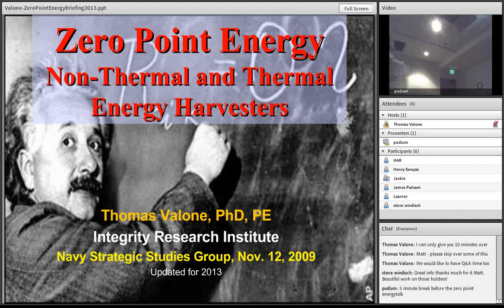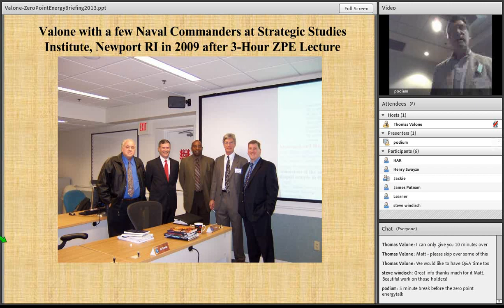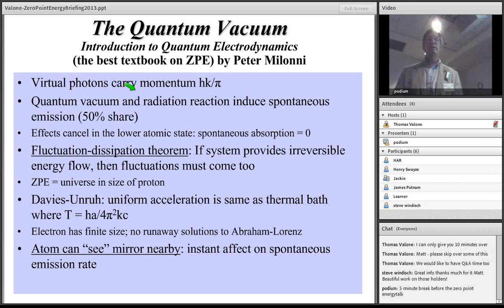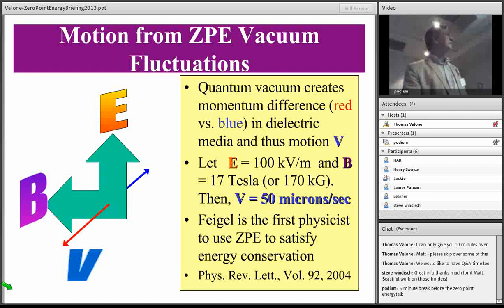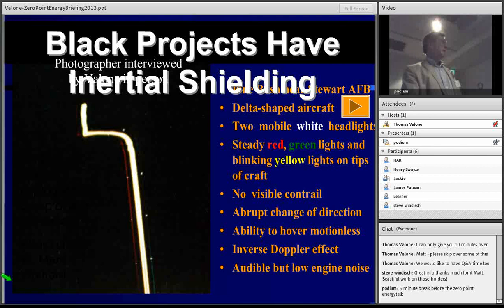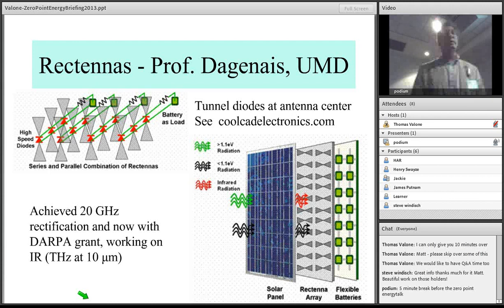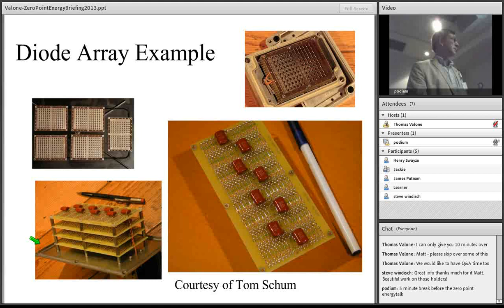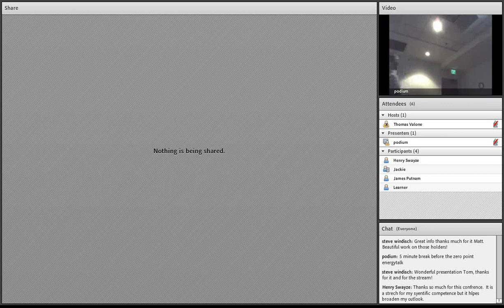Zero Point Energy - Non-Thermal and Thermal Energy Harvesters - COFE6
Dr. Tom Valone presents a 2013 slideshow on the updated ZPE developments at the Sixth Conference on Future Energy, held at the University of Maryland, in cooperation with the Natural Philosophy Alliance. The video is 54 minutes long but the first 30 seconds sounds funny since Valone was just setting up the microphone. The format is using the Adobe Present software which focuses on the PowerPoint slides and a thumbnail laptop camera image of the speaker, with internet broadcasting at the same time. It is a great lecture and engages the audience as well. Educational quality and a good companion to the book, Zero Point Energy: The Fuel of the Future. The last five minutes discusses the "Vacuum Engineer's Toolkit" which is from the book but also published online at the IRI . Note: a green arrow appears on the video in almost every slide, which is a cursor supplied with the software as a pointer.